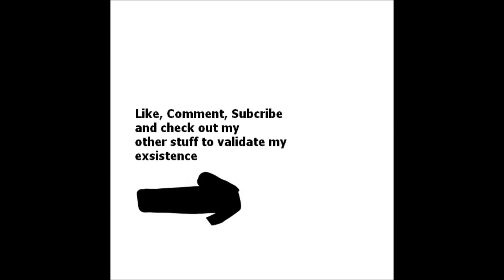Jolly Overdoses on 5 Hour Energy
FINALLY! I have put off finishing this shit for WAY-HAY-HAY too long. Only reason I finished it today was I finally forced myself to.
Audio does not belong to me
But the art does.